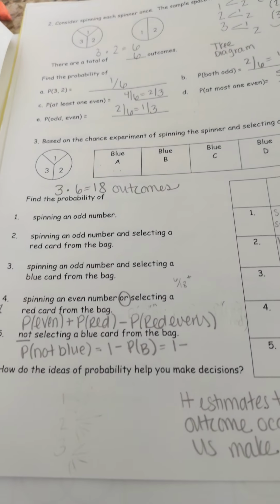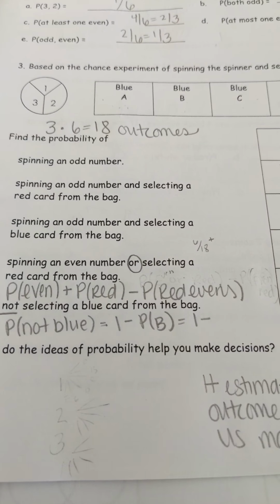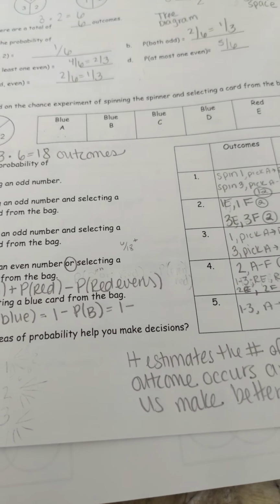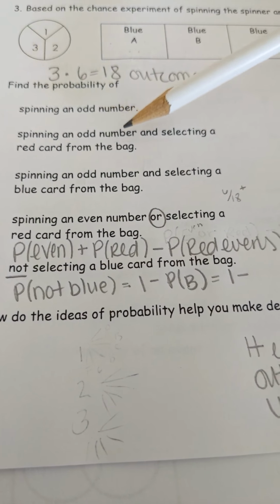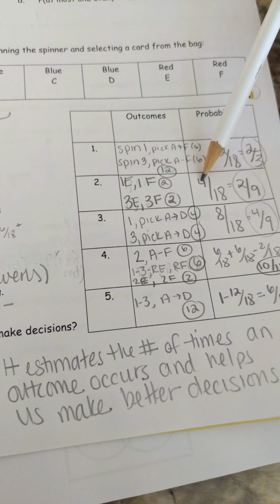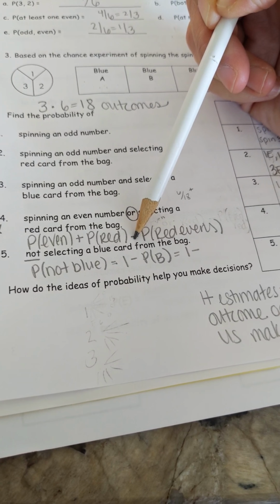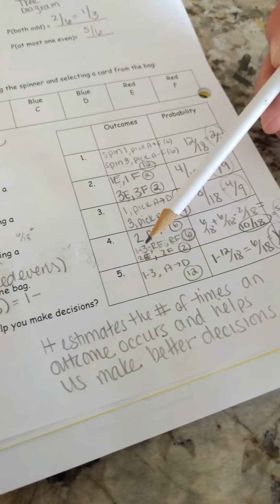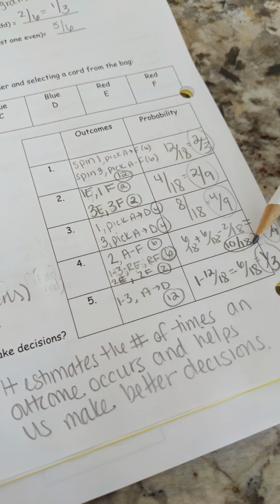April 1, 2020